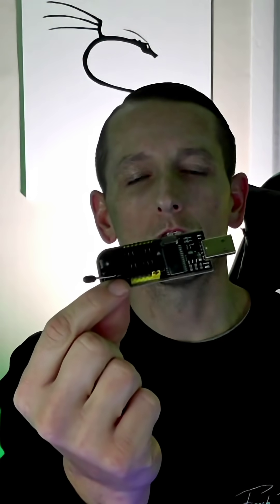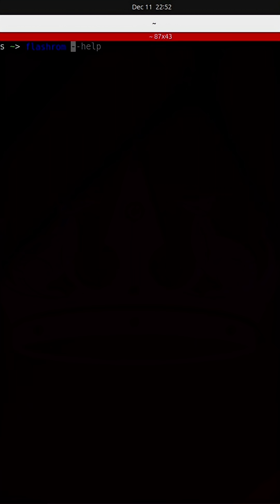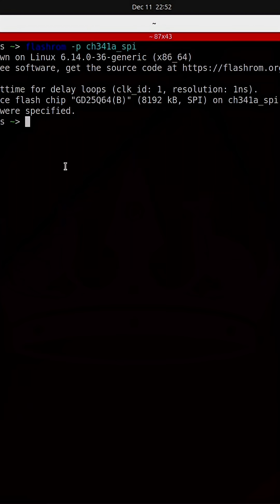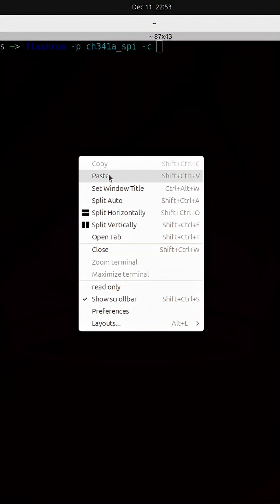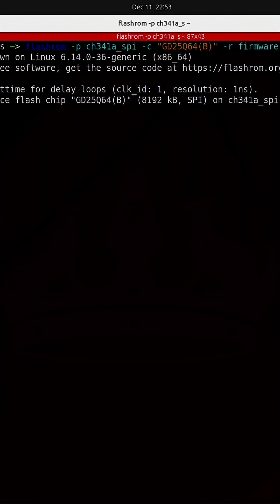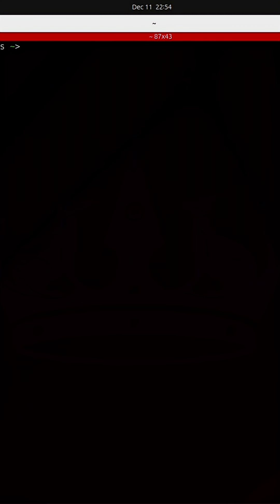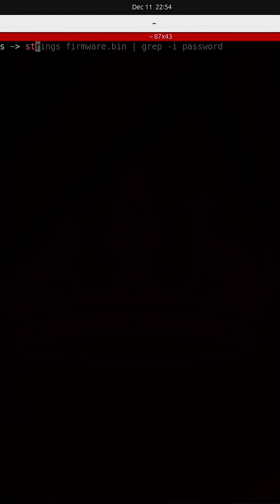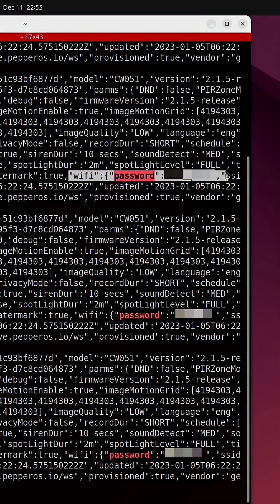This $10 Tool Can Reveal Your Wi-Fi Password 🔑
Most smart home and IoT devices quietly store your Wi-Fi credentials inside a small memory chip and on many products, that information is not well protected. In this video, I break down how a bad actor with brief physical access to an IoT device could potentially extract that data using inexpensive hardware, and why this issue is more common than most people realize.

This content is strictly for awareness and education. I do not provide step-by-step instructions for exploiting devices. Instead, I show the general security gaps, explain how these vulnerabilities happen, and outline practical steps that consumers and manufacturers can take to reduce risk.